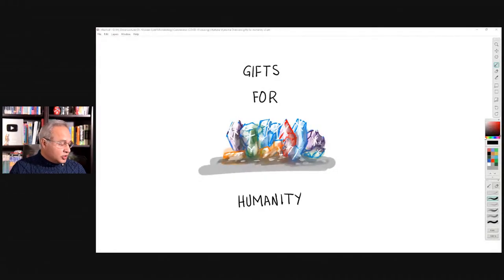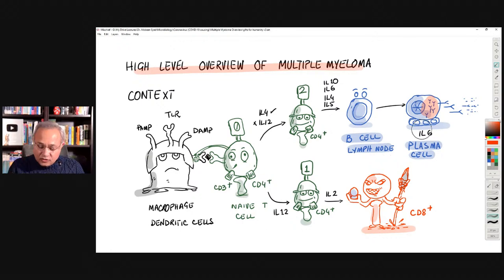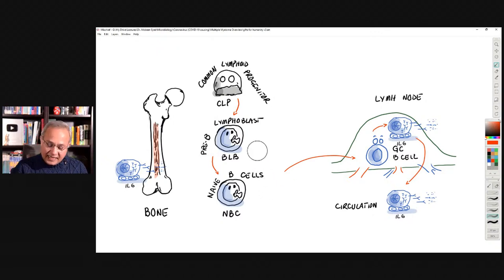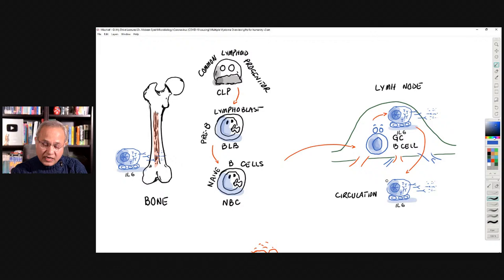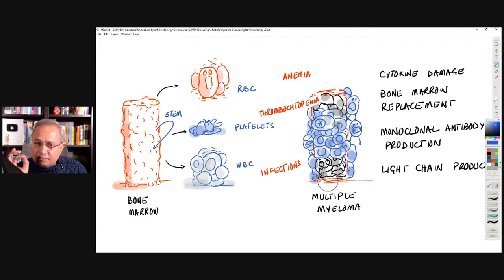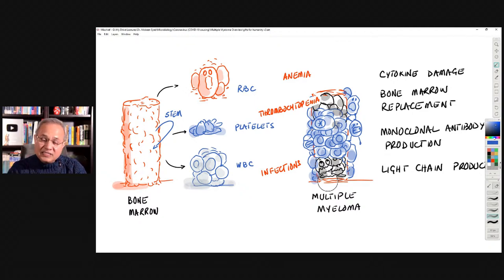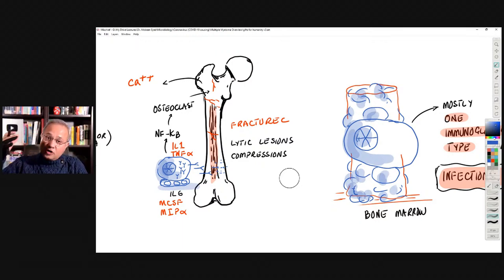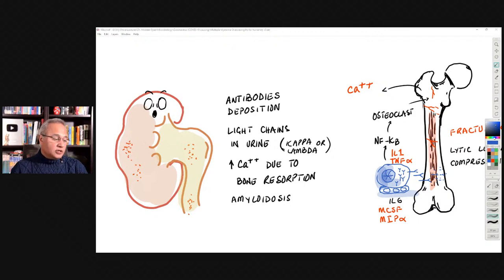What Is Multiple Myeloma?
Colin Powell Dies - What Is Multiple Myeloma?

Colin Powell died of the COVID complications. However, the reason that his immunity was not the most protective was multiple myeloma. Here is an over of multiple myeloma.

References:
Robin's pathology (9th Edition) Page 437.
Current Medical Diagnosis and Treatment 2016. Location 21702 (Kindle Edition.)